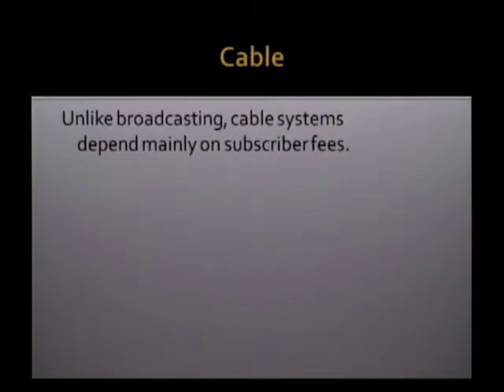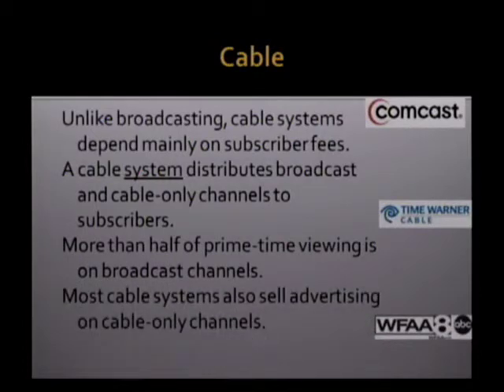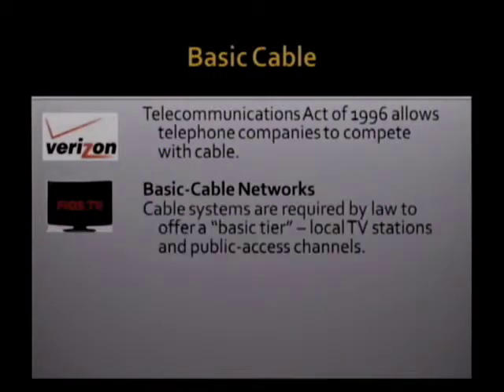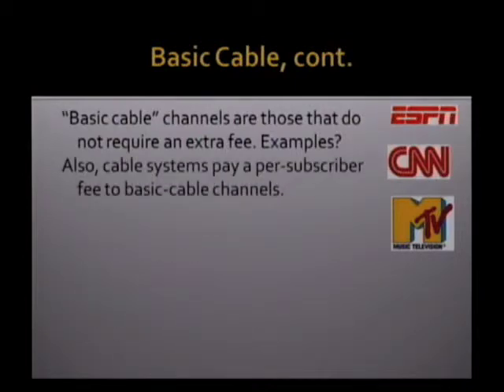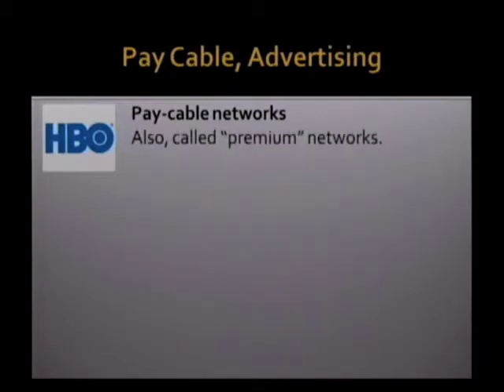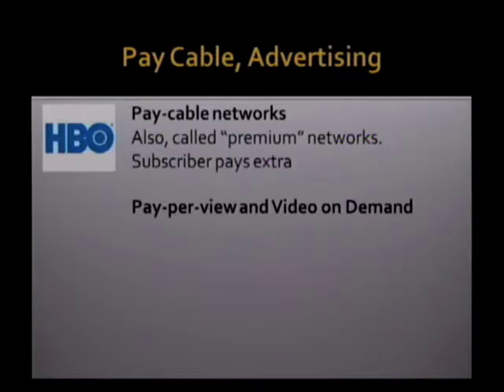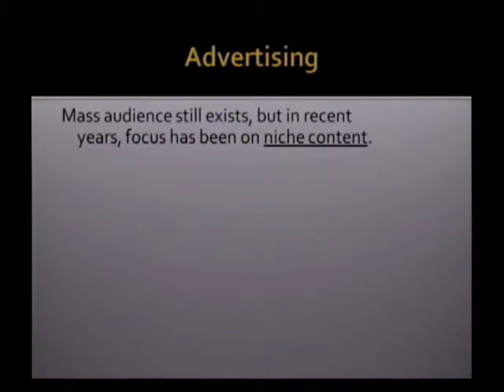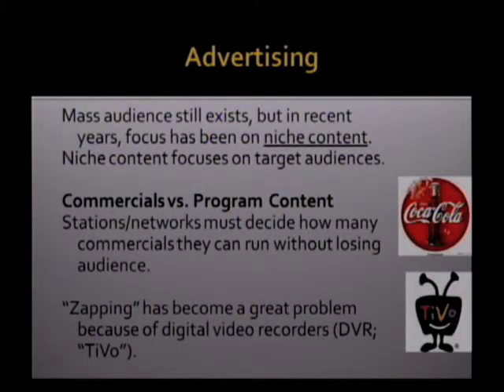RTV_115_OpProg_Lec2.mov